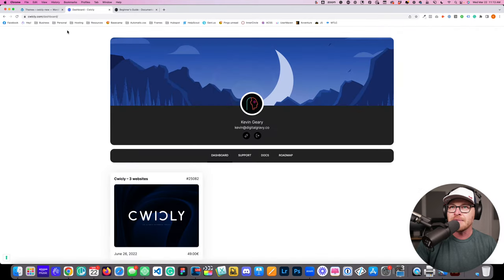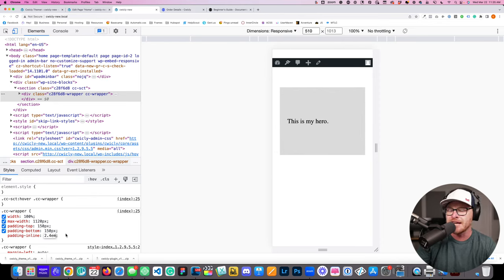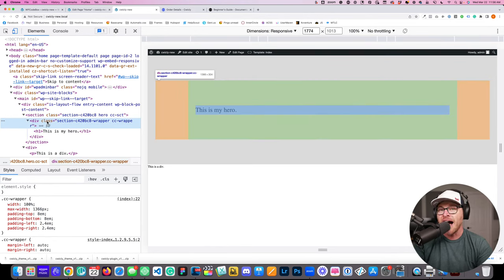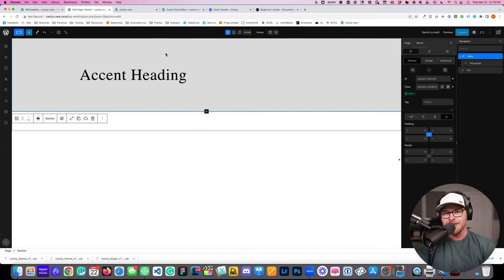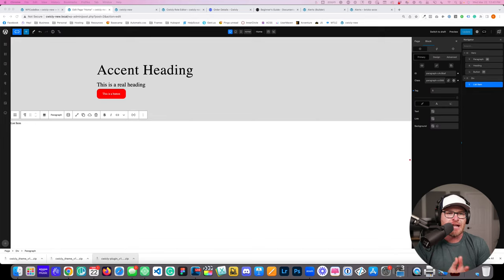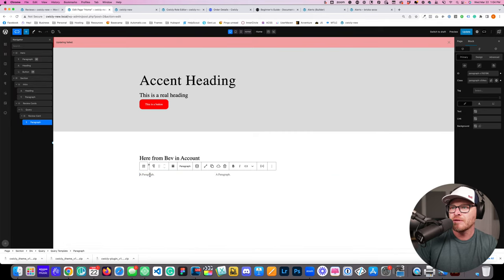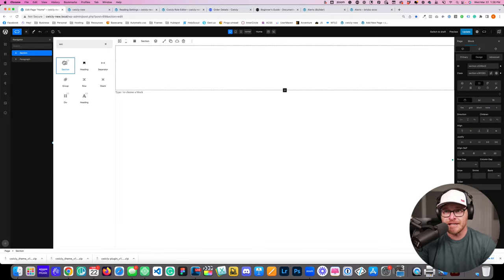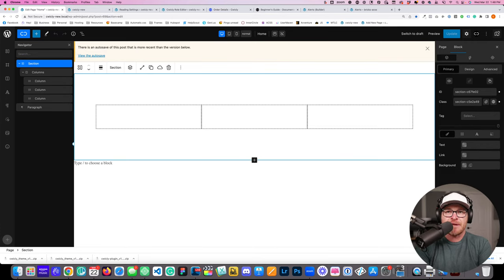WDD LIVE 014 - Cwicly First Impressions (Workflow UX, HTML Inspection, Viability)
Join me LIVE every other Wednesday at 11am Eastern for in-depth web design and development critiques, plus spur-of-the-moment mini-tutorials based on our discussion!

- UX Design
- UI Design
- Technical SEO
- On-Page SEO
- Copywriting
- Content Marketing
- Conversion Optimization
- Offer Strategy
- Technical Development Best Practices w/ DOM Inspection
- And more!

*** MY TOOLS ***

*** INNER CIRCLE ***

*** SOCIAL ***